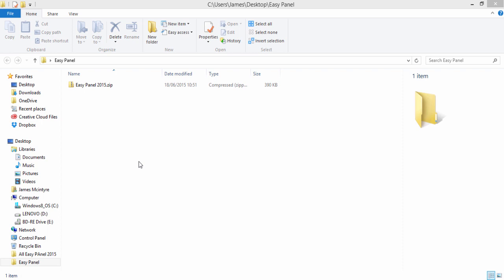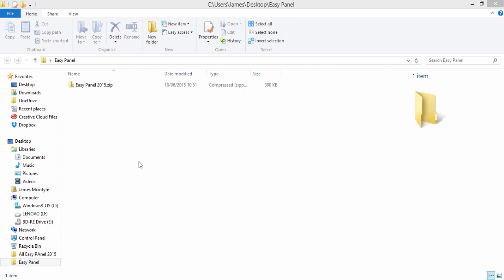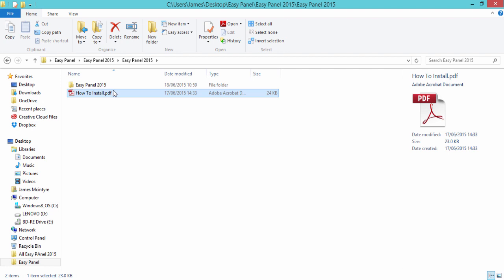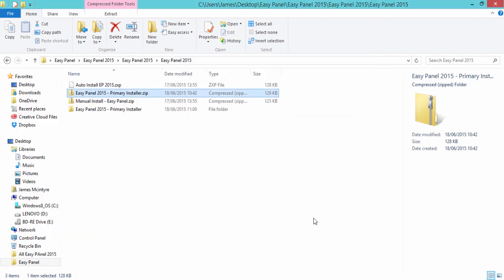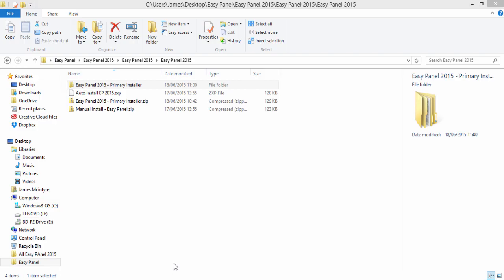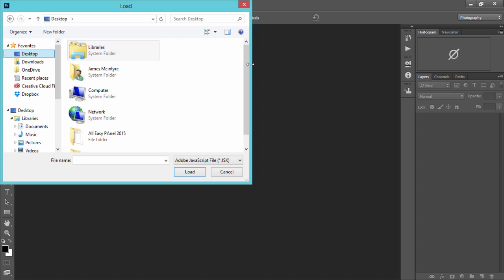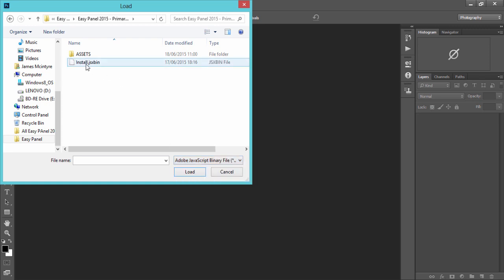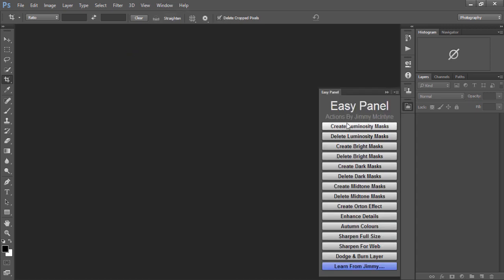New Easy Panel Installer For Photoshop CC 2015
A simple method for installing The Easy Panel in Photoshop CC 2015 (Not earlier versions).